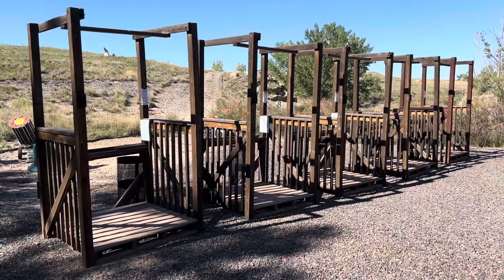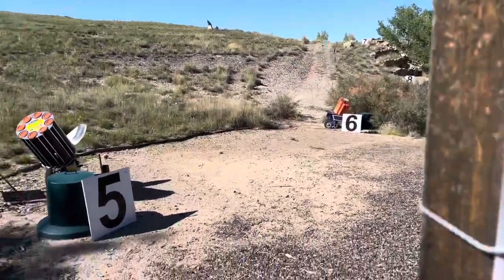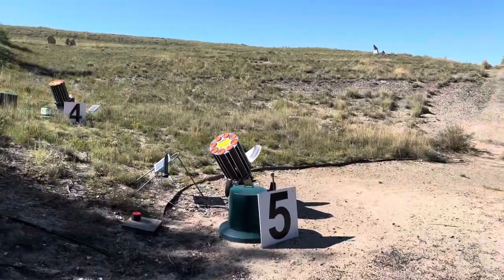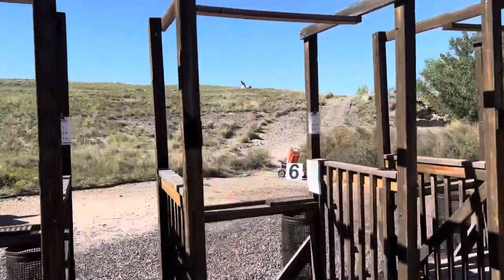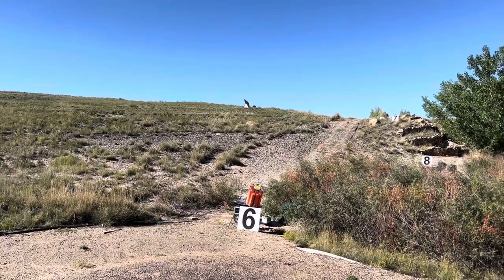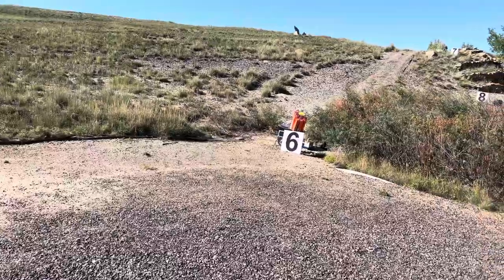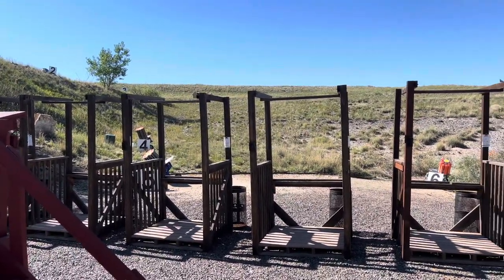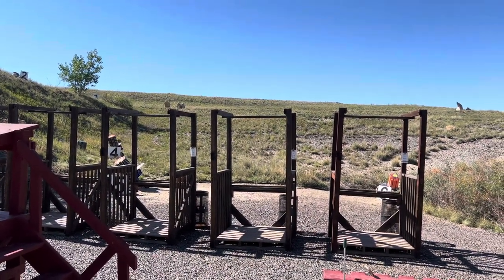What is 5-Stand?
5-stand is a sporting clays type of game that has 5 different stations you can shoot from. This allows a shooter to work on a target from different angles or it can add a challenge to remember we’re all the targets come from since you don’t shoot the same pair twice in one stand.

NRA instructor
NRA level 2 coach
Masterclass
Target setter
2 time state trap team member